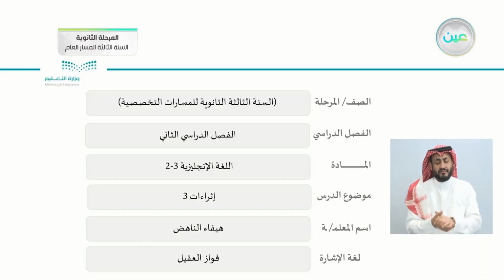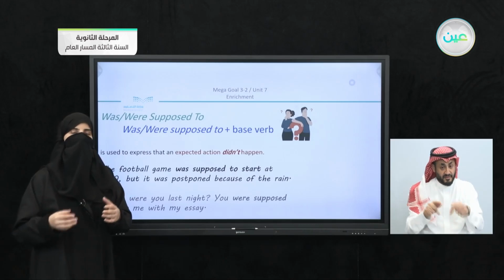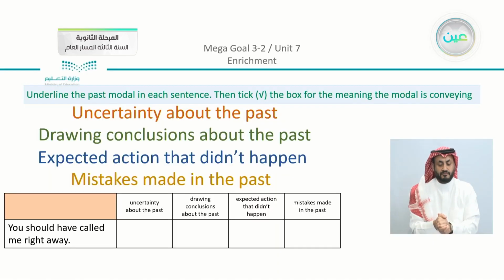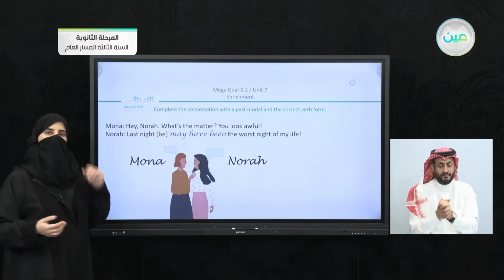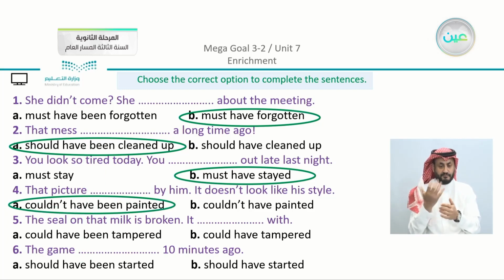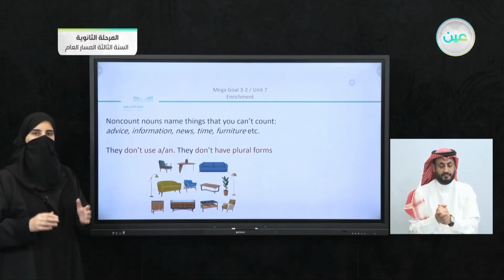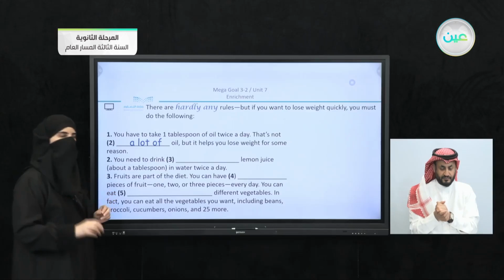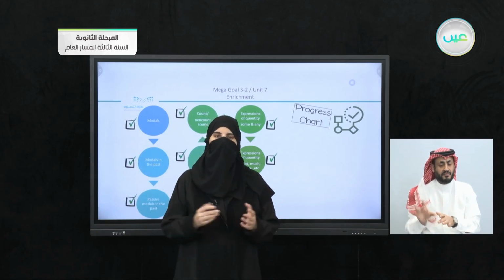إثراءات 3 - اللغة الإنجليزية (3-2) - المرحلة الثانوية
الحصة الأولى - الثلاثاء - الأسبوع الثاني عشر - المرحلة الثانوية – السنة الثالثة المسار العام